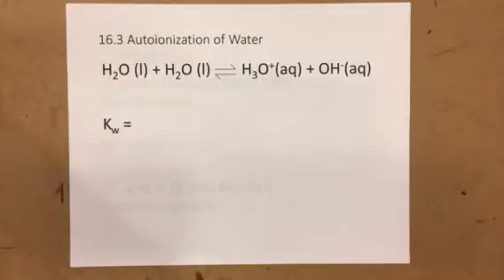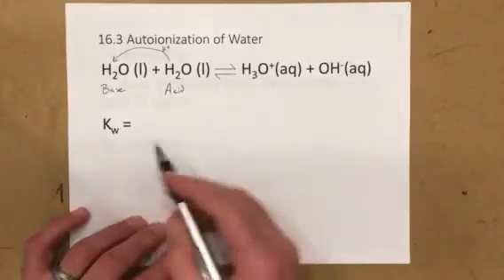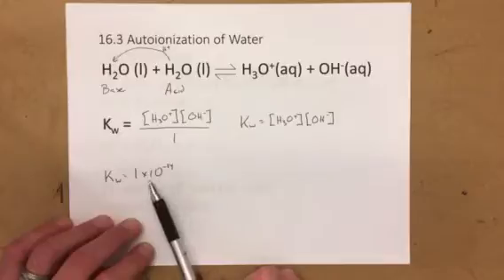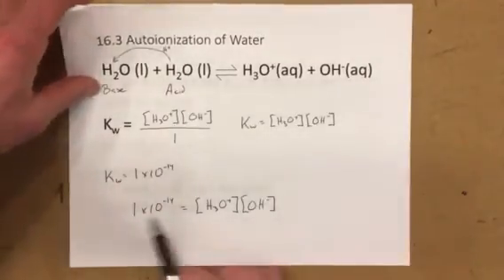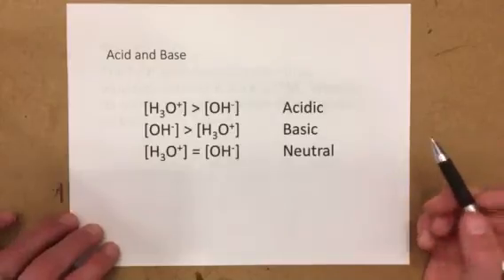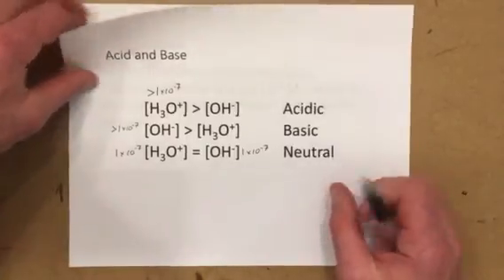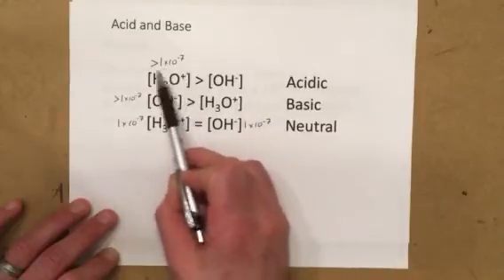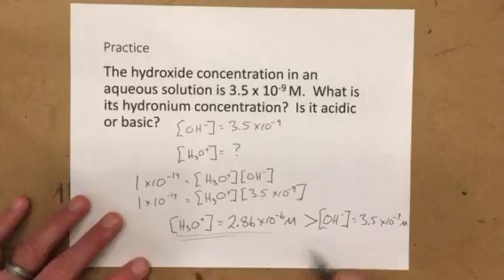16.3 Autoionization of Water